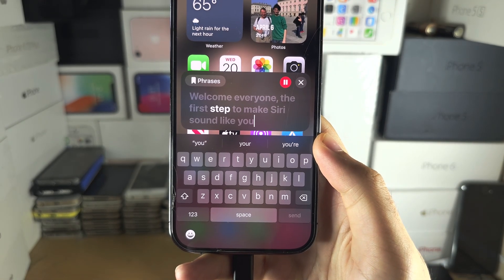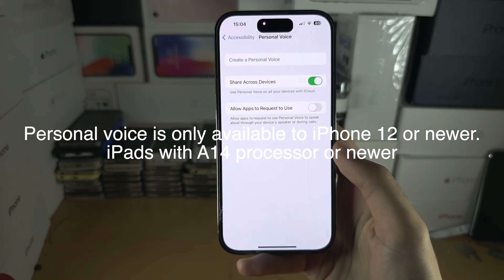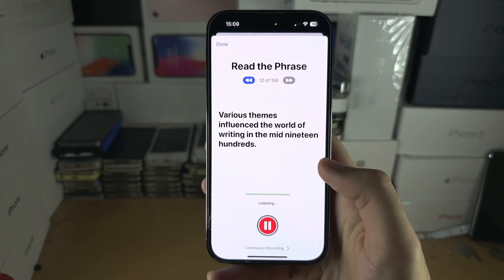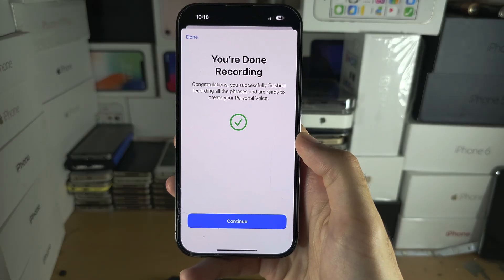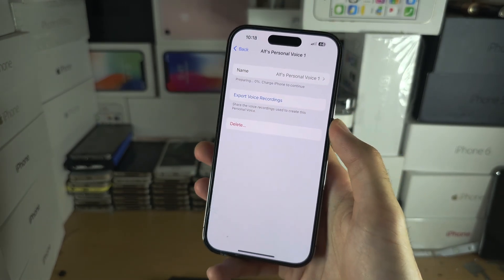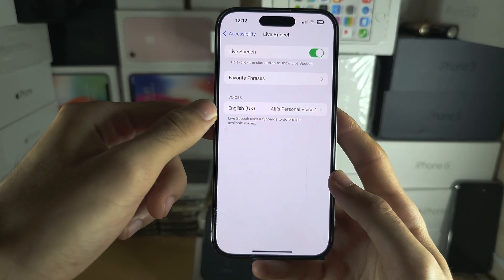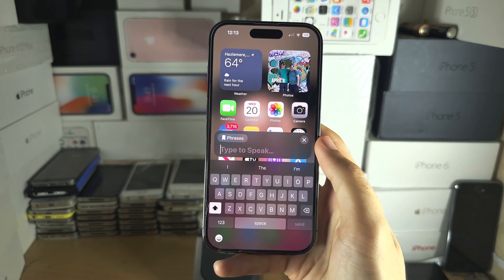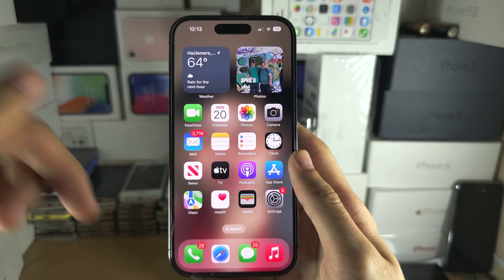How To Change Siri's Voice to sound like you iOS 17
Learn how to change Siri's voice so it sounds like you on iPhone or iPad, thanks to the iOS 17 software update. You need iPhone 12 or newer, or iPad with A14 Processor or newer, in order for Siri to be able to sound like you.